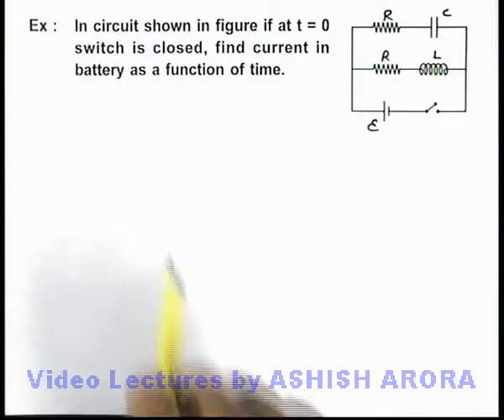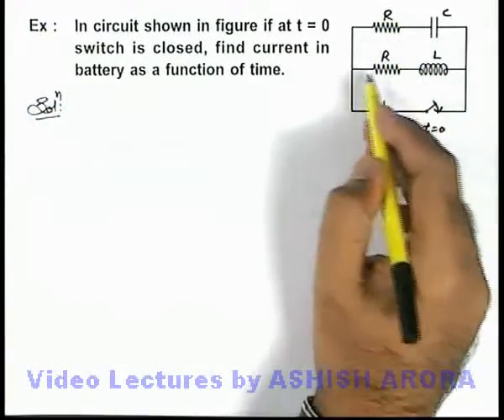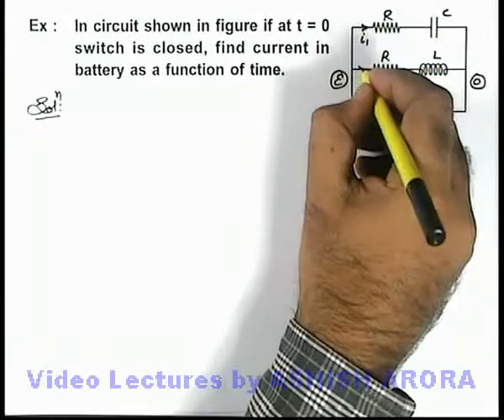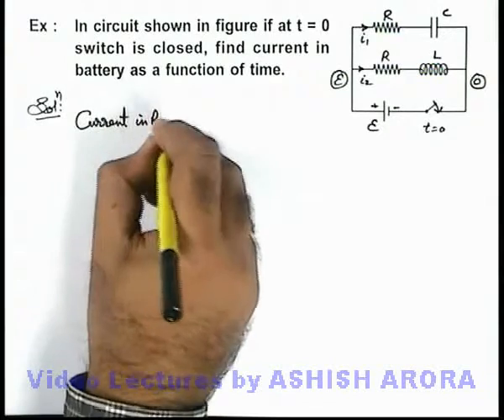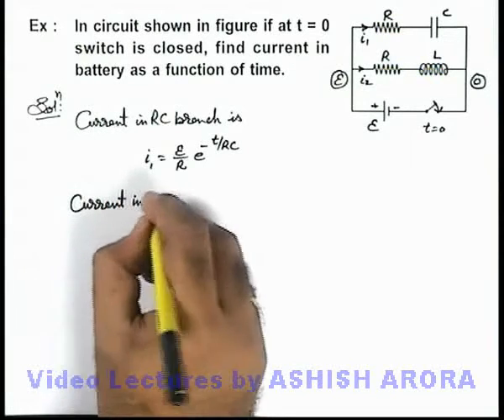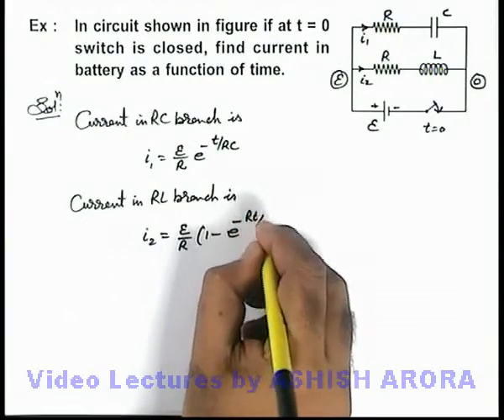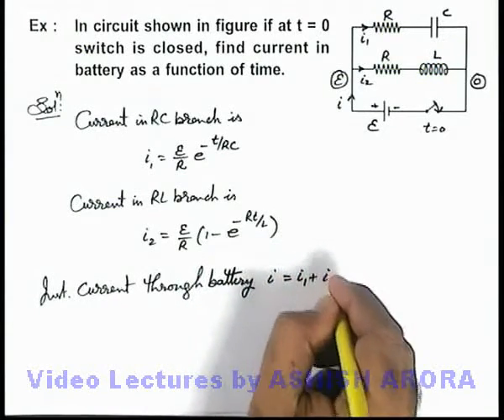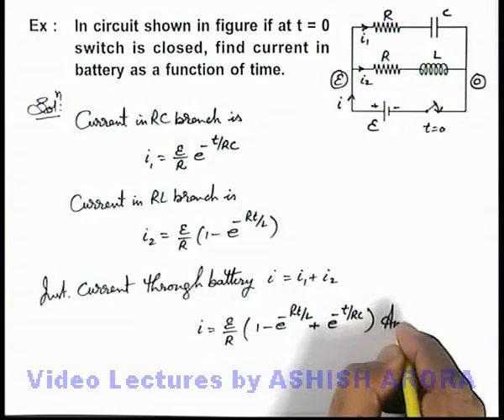Class 12 Physics | Self & Mutual Induction | #15 Solved Example-6 on Inductance | For JEE & NEET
PG Concept Video | Self and Mutual Inductance | Solved Example-6 on Inductance by Ashish Arora